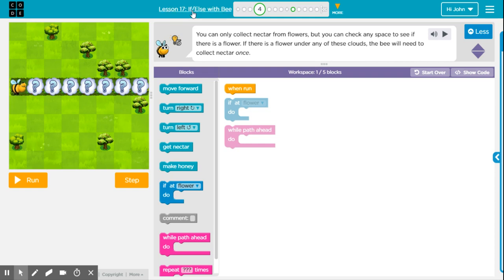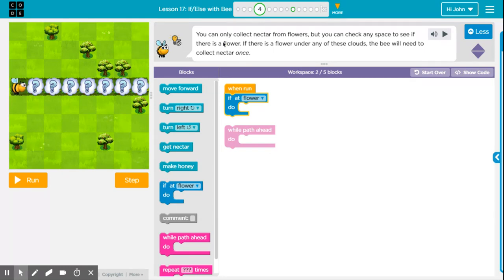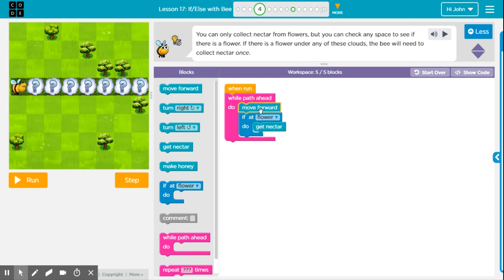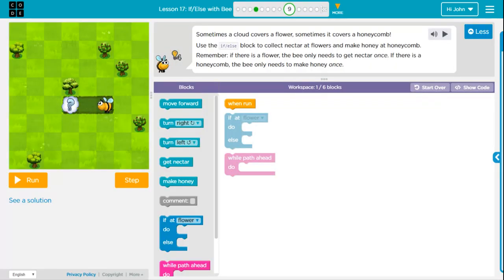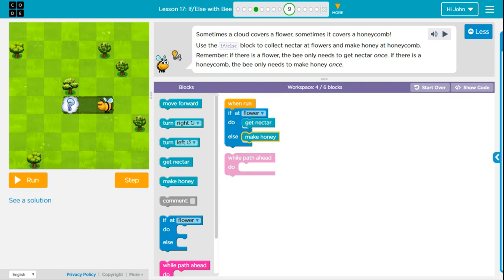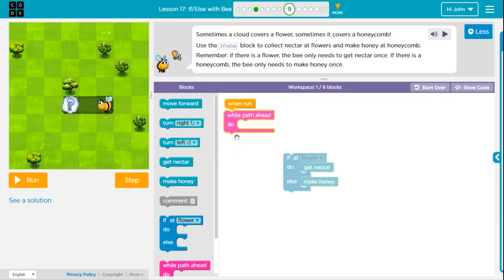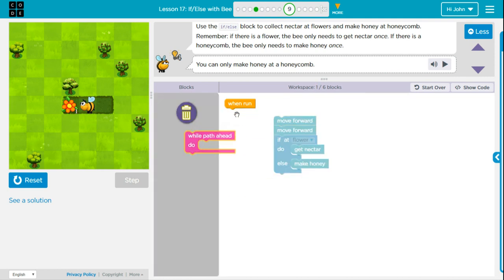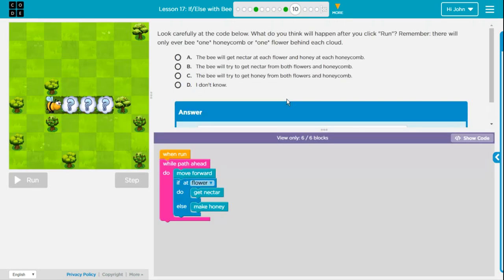Code.org - Express Course: Lesson 15 (2022) Formerly Lesson 17